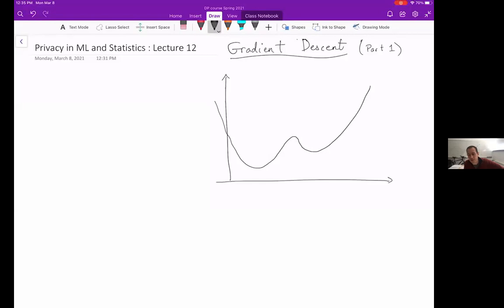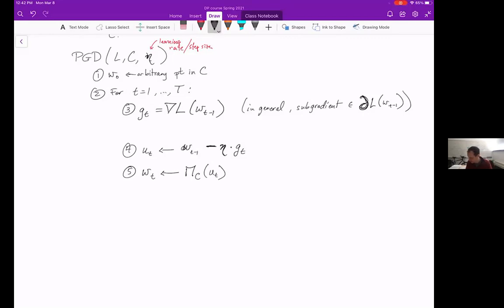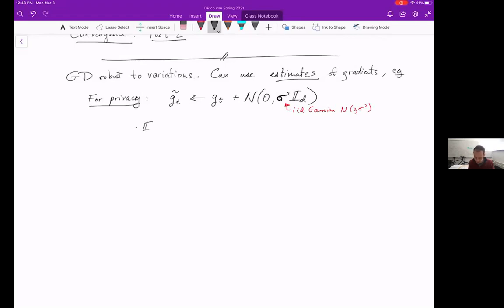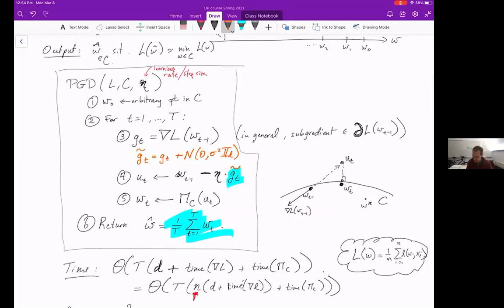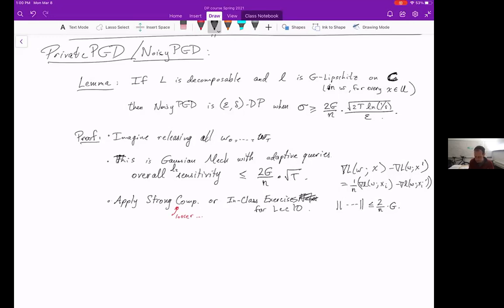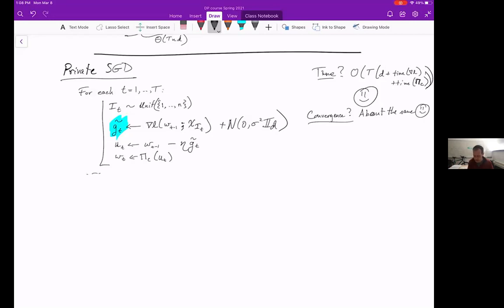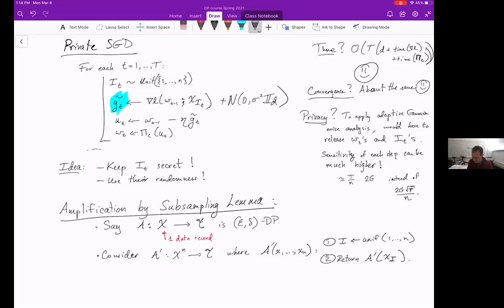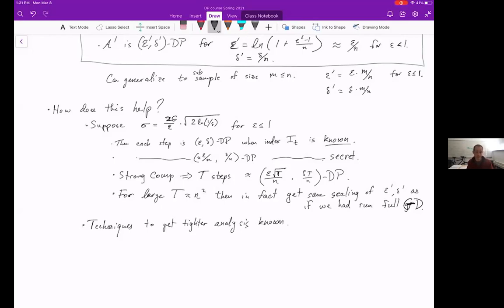Lecture 12: Gradient Descent (Part 1)